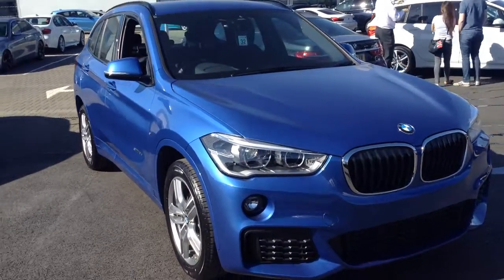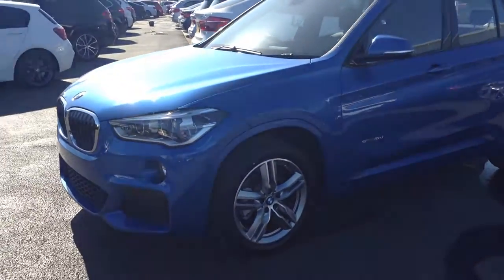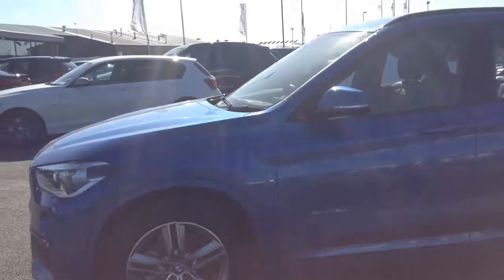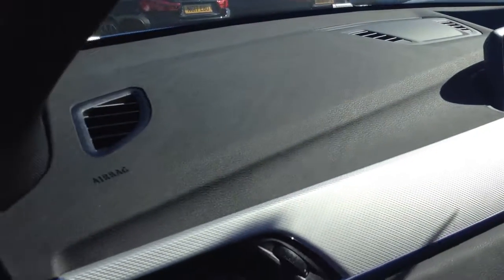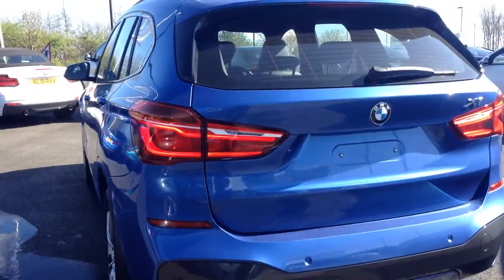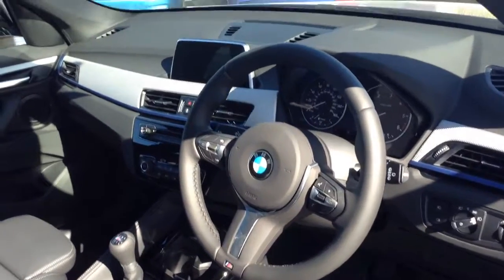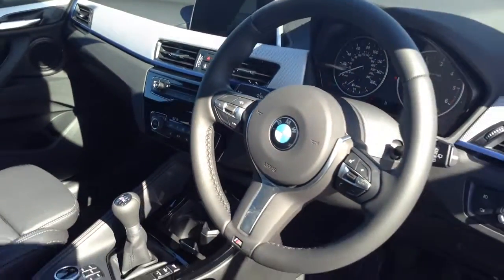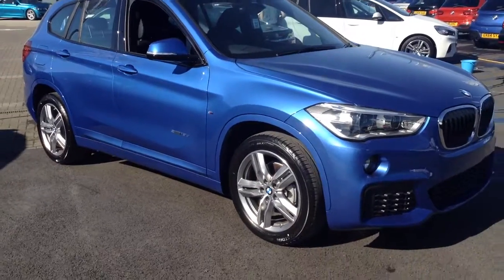BMW X1 sDrive 18d M Sport 5dr U19076